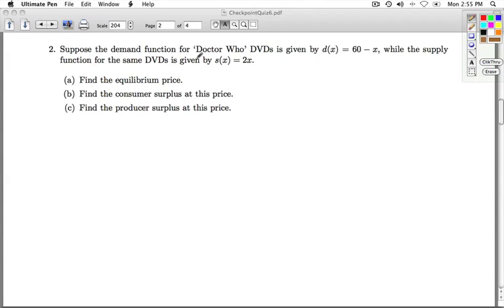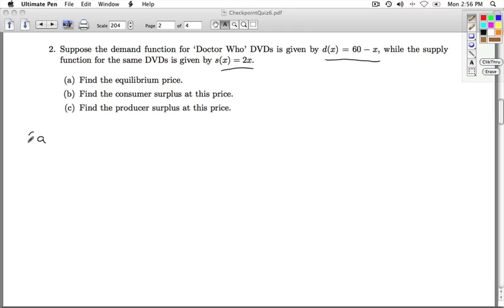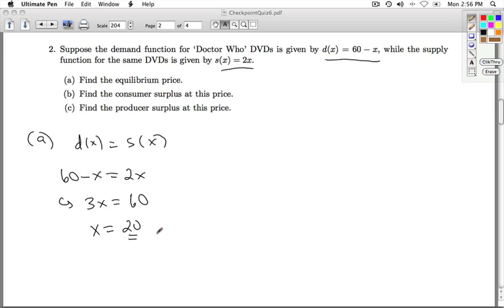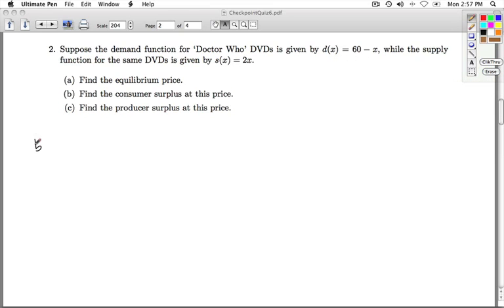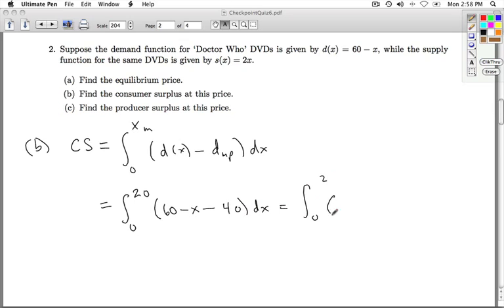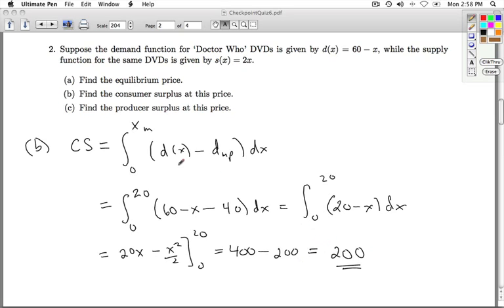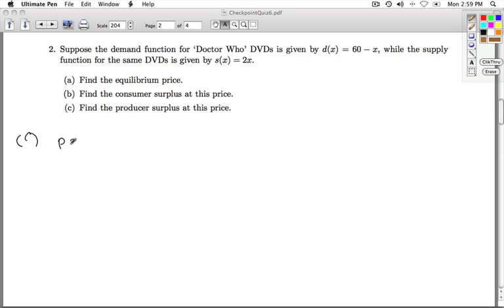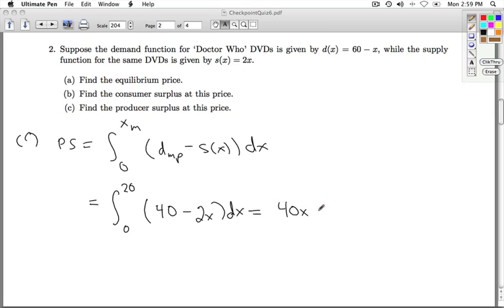Applied Calculus Checkpoint Quiz 06 Part 2 of 3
Topics addressed equilibrium price consumer surplus producer surplus